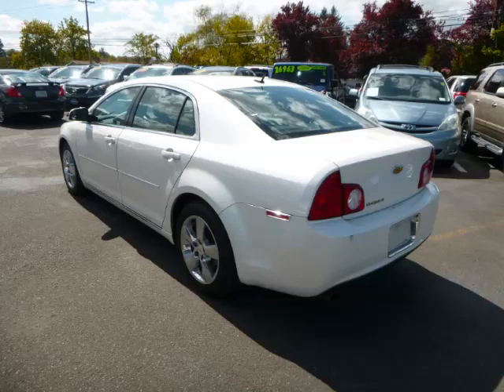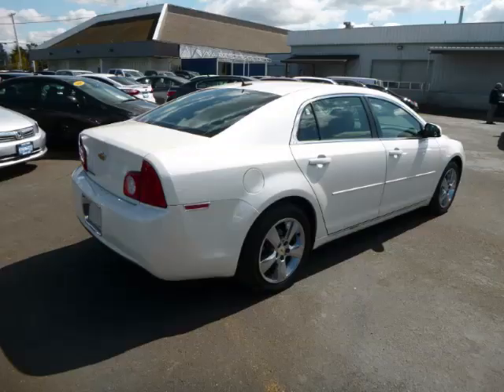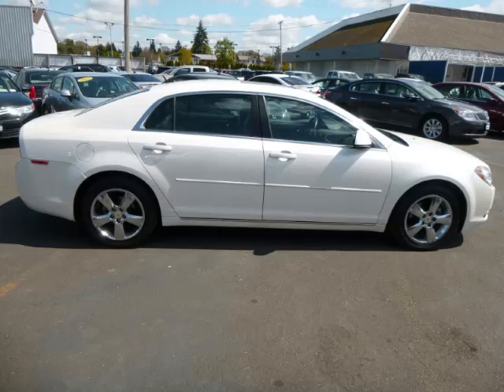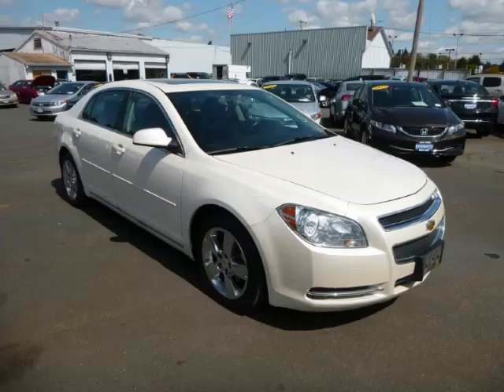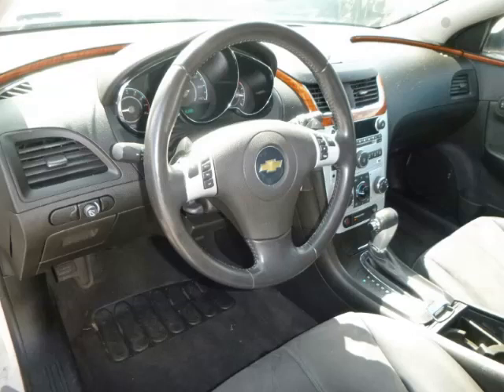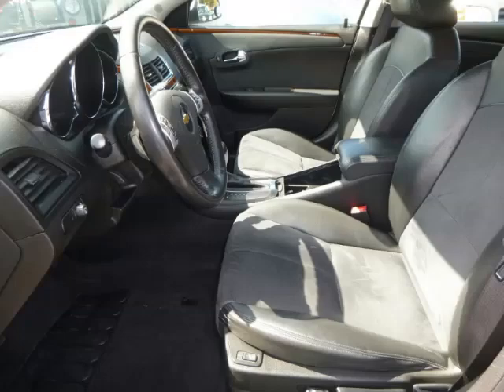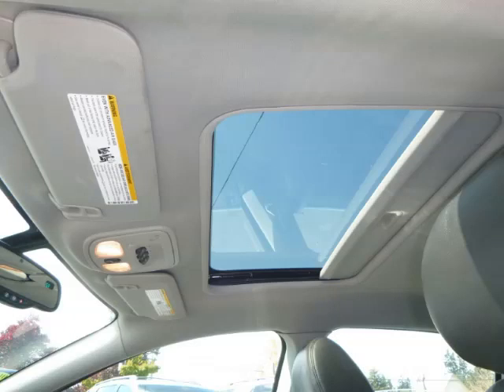2010 Chevrolet Malibu in Gladstone OR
At Auto Town Buick GMC , our long-standing customers know us a dependable source of used pre owned vehicles, like this Chevrolet Malibu LT4 Door , conveniently located in Gladstone, Oregon . For the absolute best in service, selection, and value, please visit our to learn more about this exceptional 2010 Chevrolet Malibu

2010 Chevrolet 4 Door LT4 Door

Engine: L4, 2.4L; DOHC; MFI
Fuel: Gasoline
Transmission: Automatic
Exterior Color: White
 Stock #: 298705
 VIN: 1G1ZD5EB9AF298705